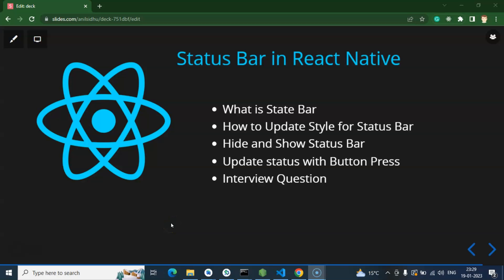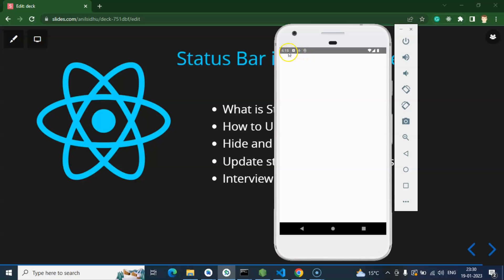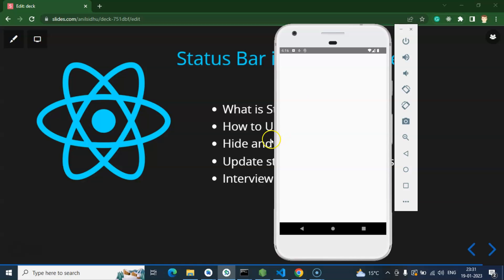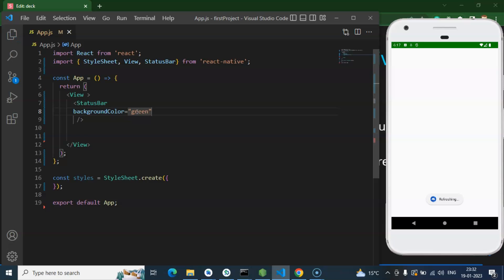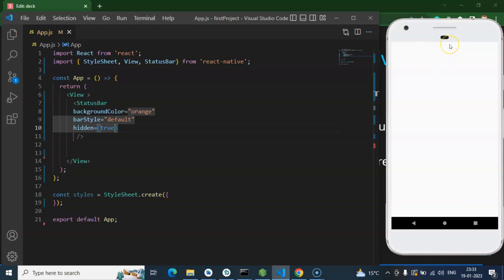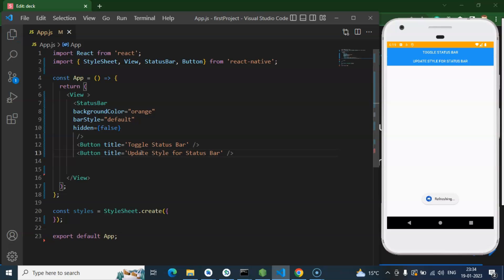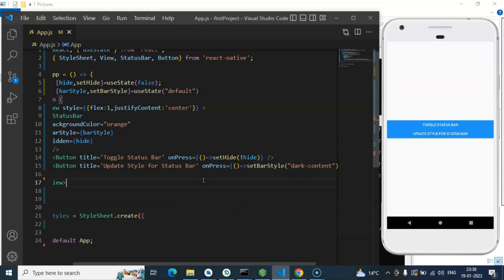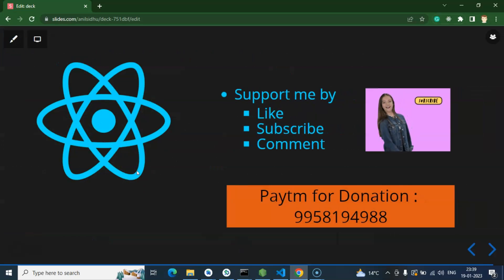React Native tutorial #34 Status Bar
Here we will learn about how to status bar and how to update the style of the status bar in react native English beginners series. This React native course is made by anil Sidhu in the English language.

What is State Bar
How to Update Style for Status Bar
Hide and Show Status Bar
Update status with Button Press
Interview Question